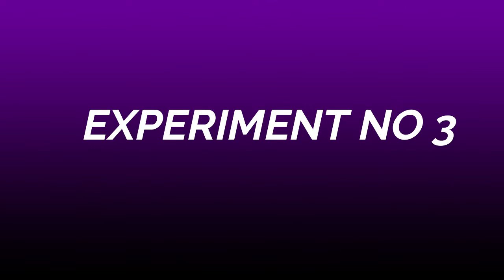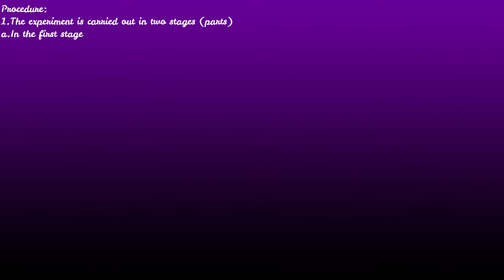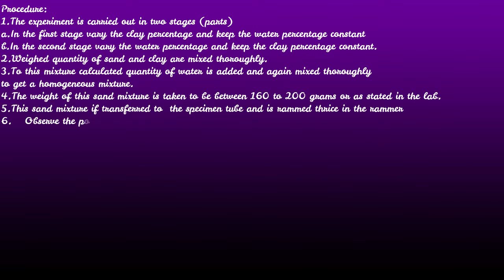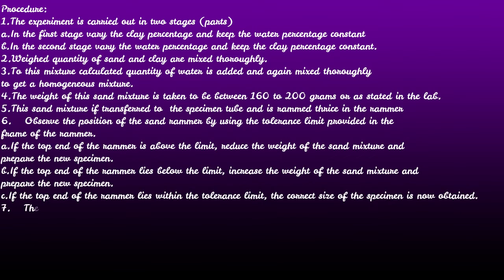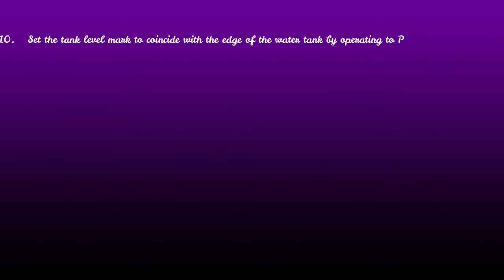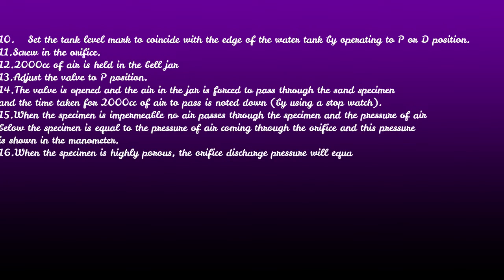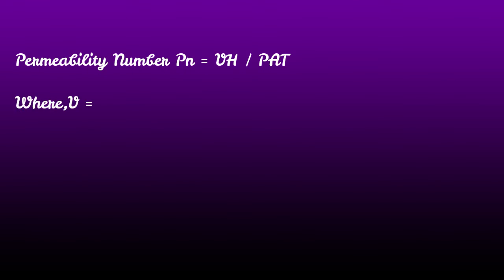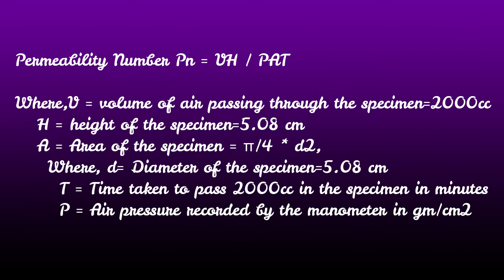EXPERIMENT NO 3 PERMEABILITY TEST